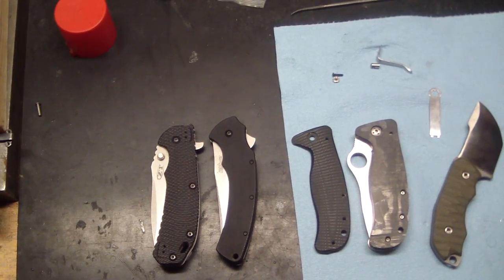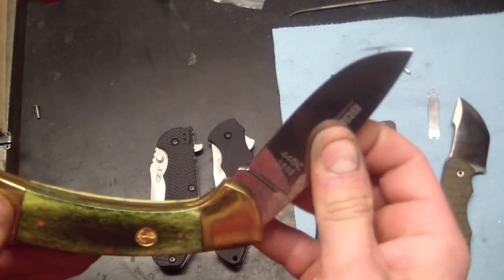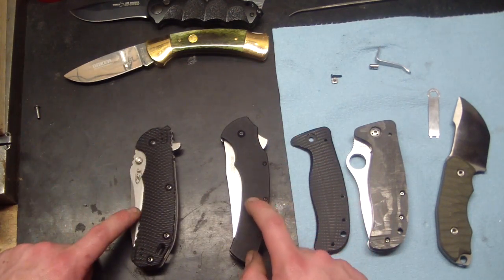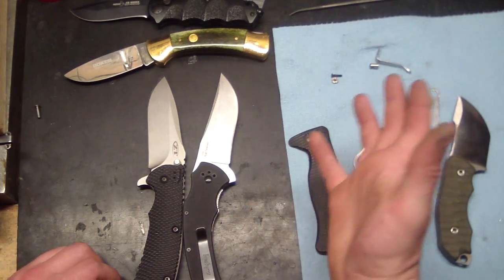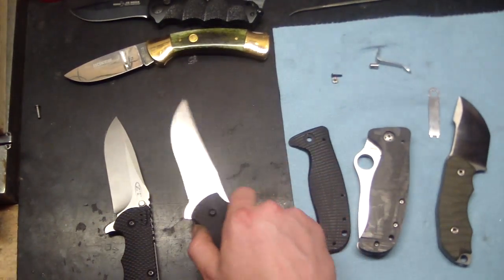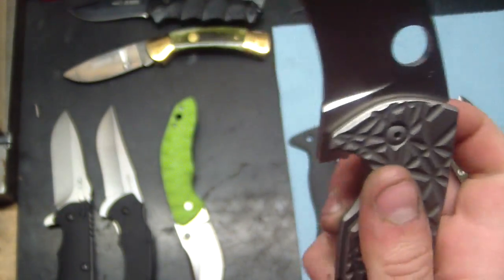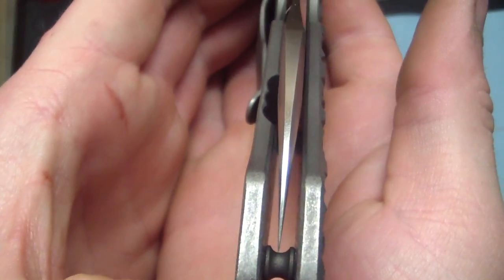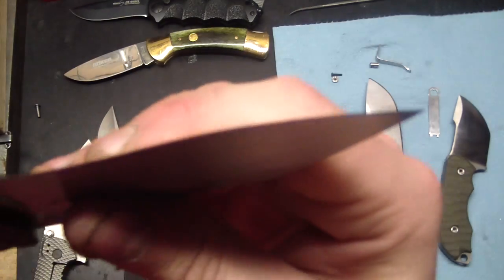Kershaw Win Rant, Pimped Boker, Anso Vitamin A Hottness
el-p inj background